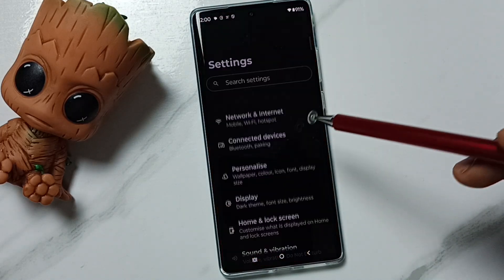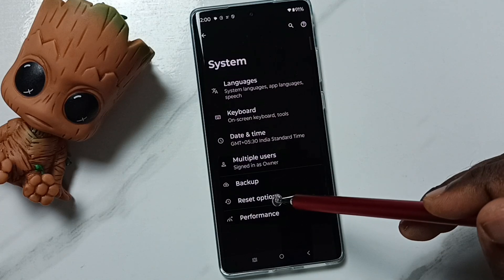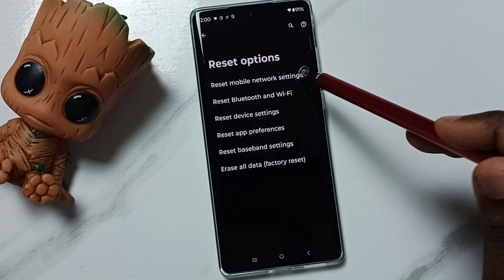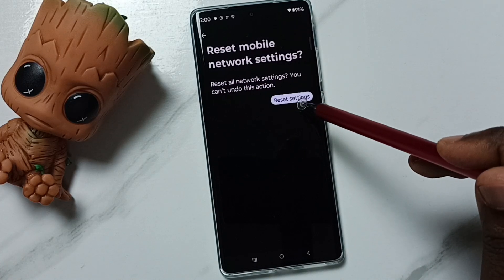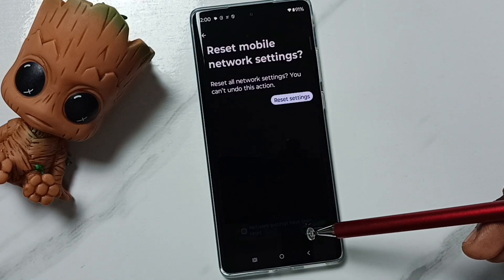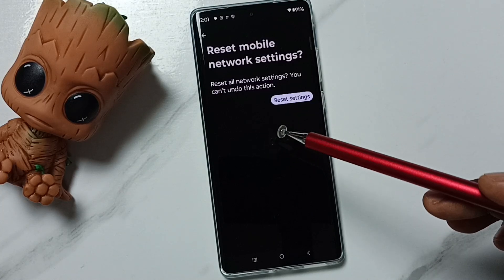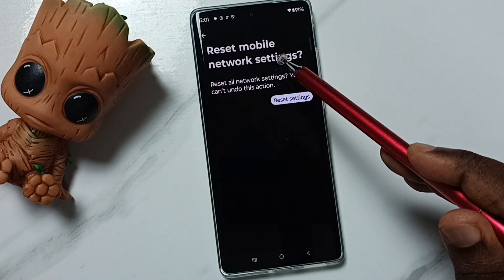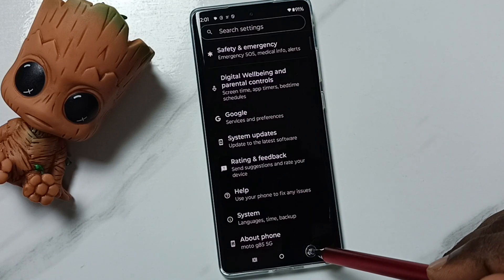Motorola Moto G85 5G | Fix All Network Problems | Slow Internet | No Signal | 100% Solved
Signal Fault,
moto Network Problem solved,
Network Connected but No Internet,
Repair Network,